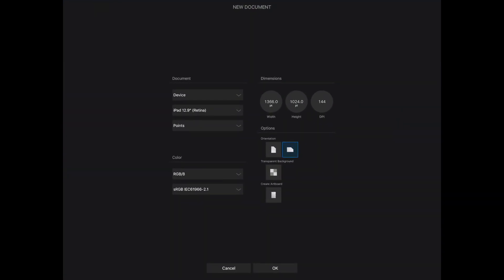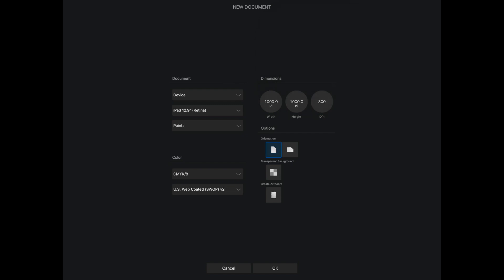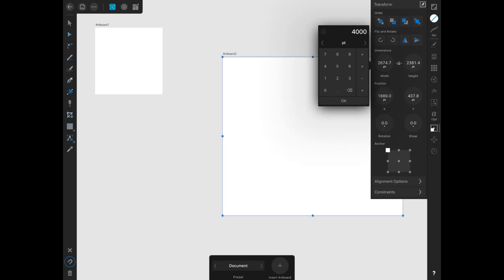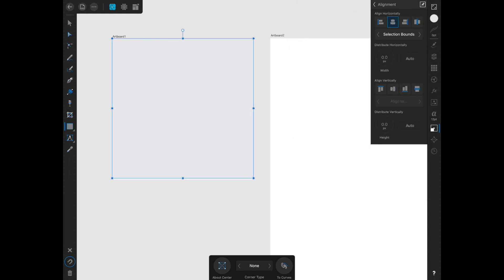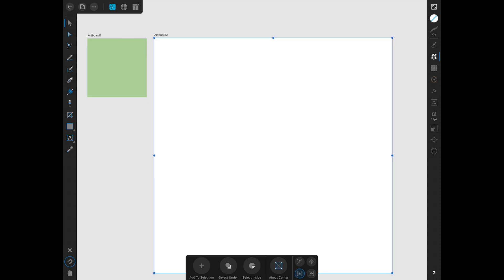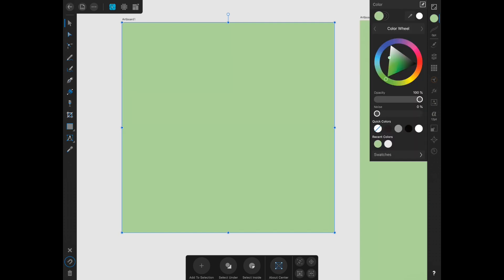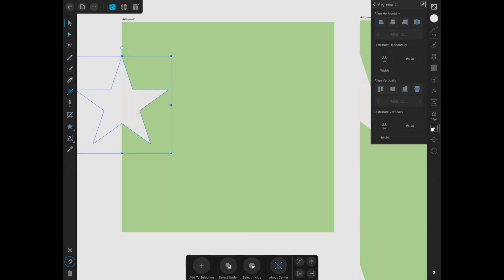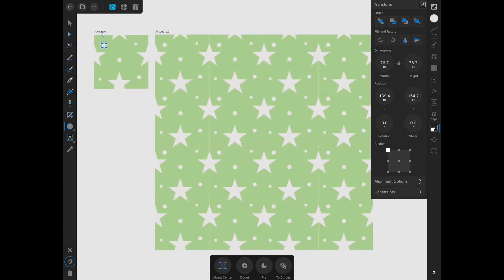Create A Pattern Template In Affinity Designer iPad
Learn how to create a pattern template in Affinity Designer for the iPad.